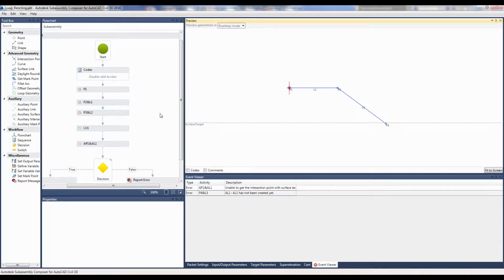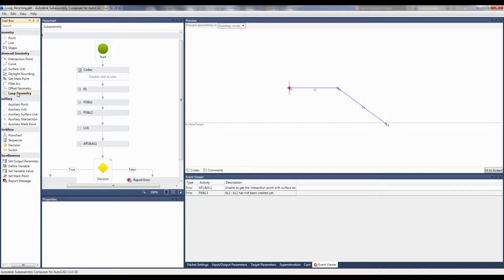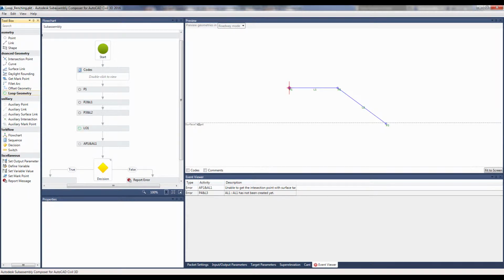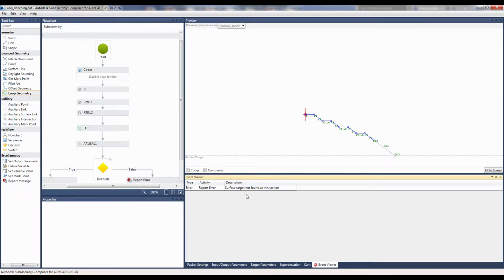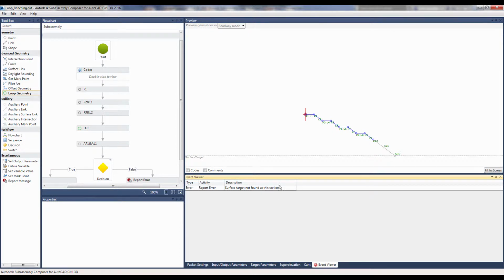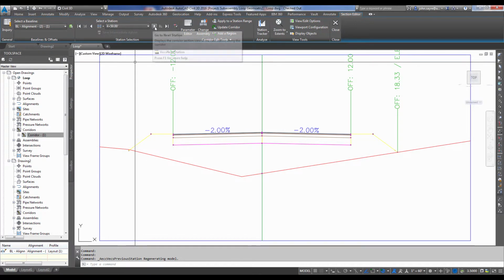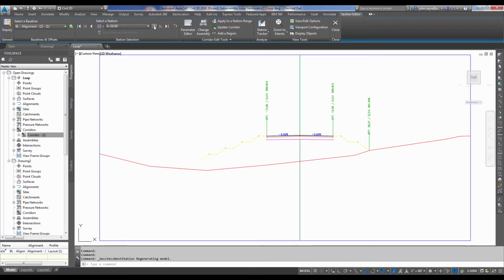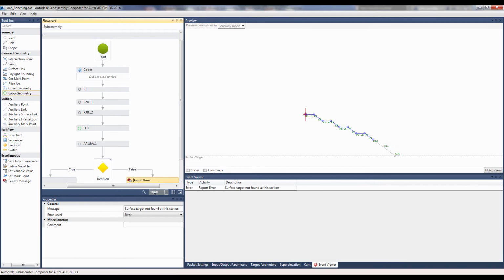AutoCAD Civil 3D 2016 Loop Geometry Tool Subassembly Composer